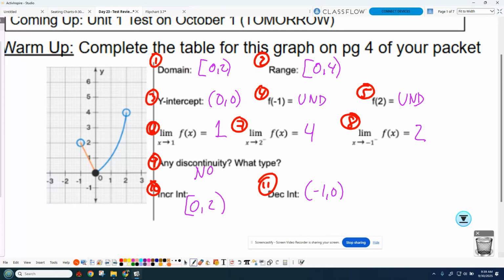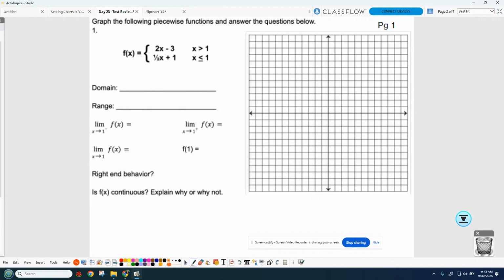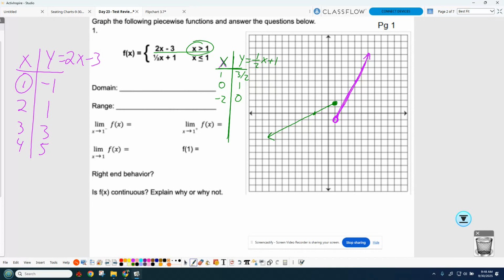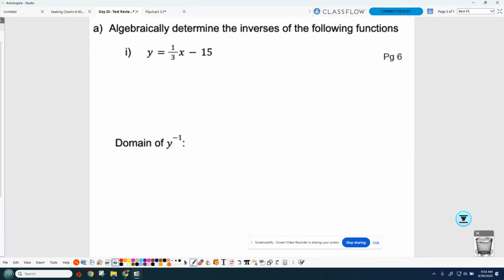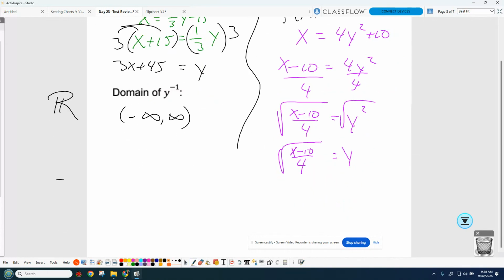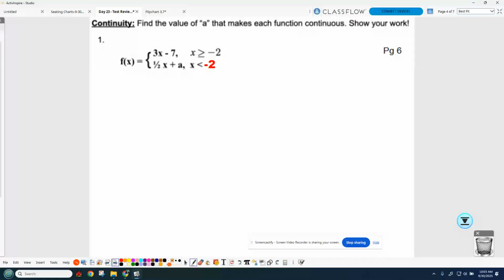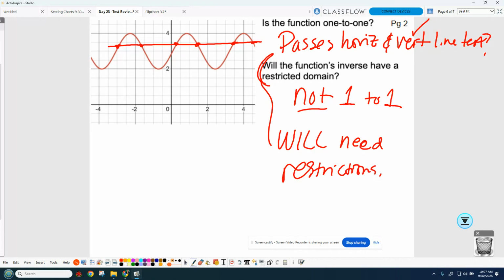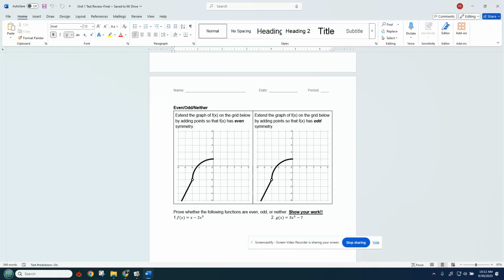PC 9-30-25 Unit 1 Test Review